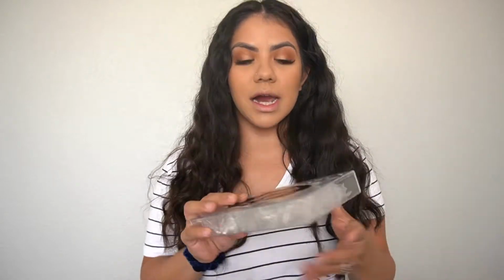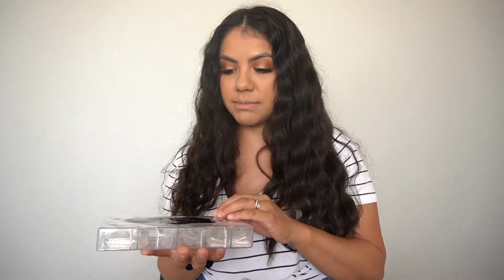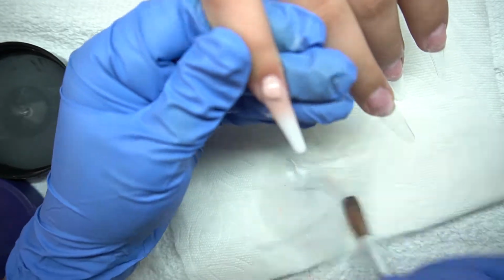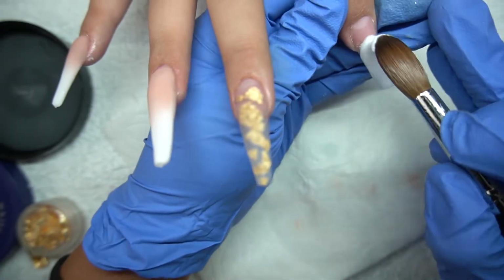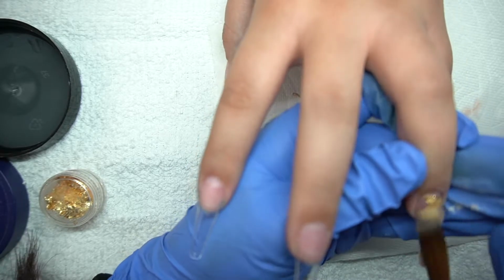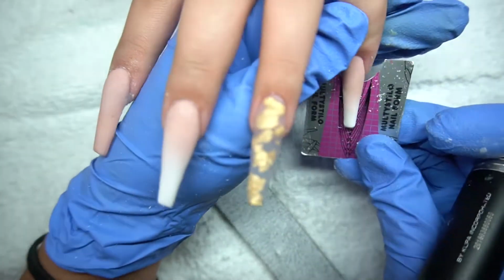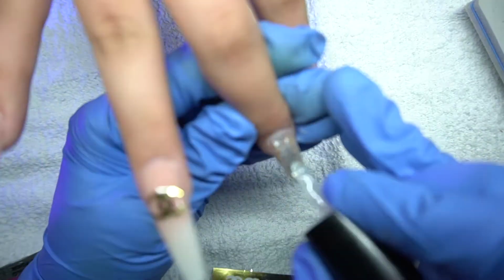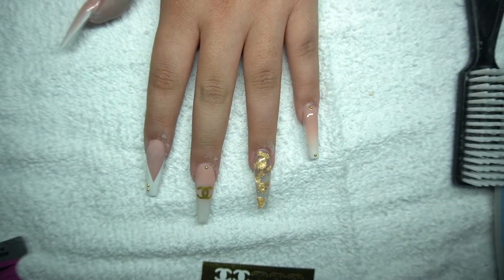NAIL TIP REVIEW! | LONG COFFIN NAILS | GIVE AWAY WINNER!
size 16 Acrylic brush in video: not on website but in-store

pink Acrylic: not online but in store

Topcoat, base coat, builder gel, ect.

Presson nail tips
Short oval tips
Short stiletto
Medium coffin tips
Medium square
Long stiletto
Long coffin

Press on nail prep Supplies:
Alchohol wipes
Cuticle pusher
Sticky tabs
Storage cabinet

Presson nails shipping & packaging
White boxes : I cant find 😓
Black matte boxes: I cant find😓
Double sided tape
Mesh bags
sizing kit (paper I cut down to size): joanns cardstock
BlackPolly mailer (bigger size)
Black Polly mailer (smaller size)

Circut tools:
Circut paper cutter
Circut tools

Desk & Tools
Desk I have now
Desk I used to have
LED desk light

Gold planter vase(similar)
Salt stone
Mirror : estate sale 💜
Coasters: I cant find 😓
Chairs: ross & Marshall's